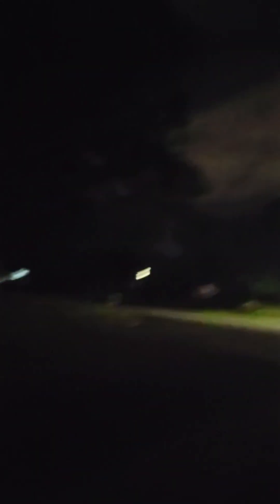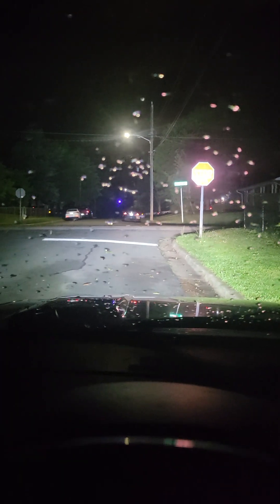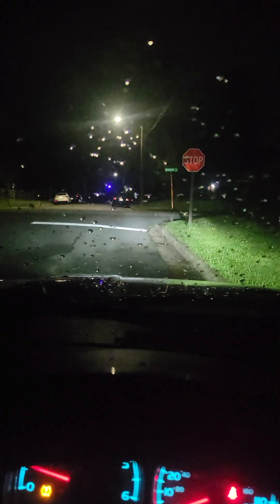Auxiliary lighting on my Chevy Is avalanche